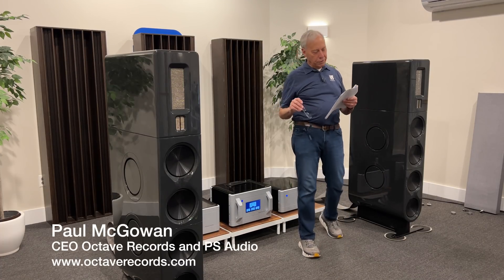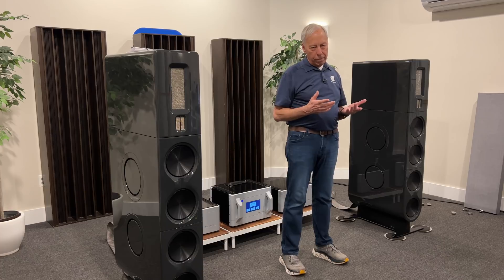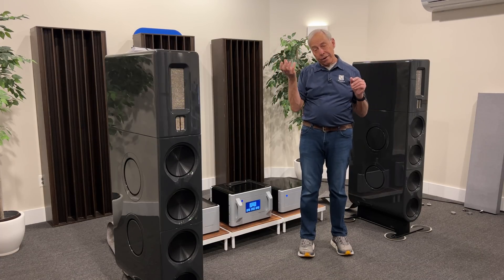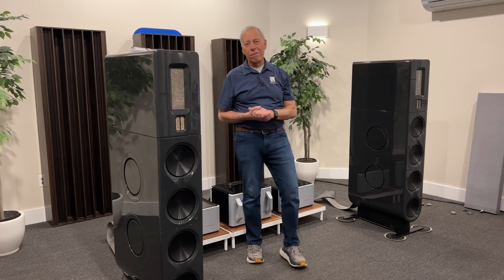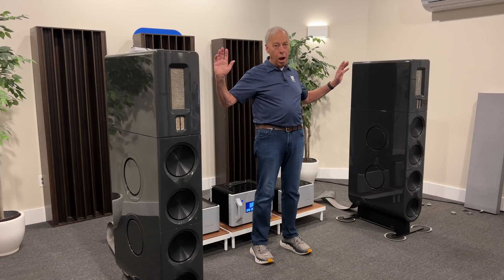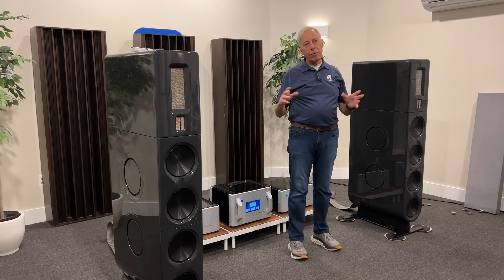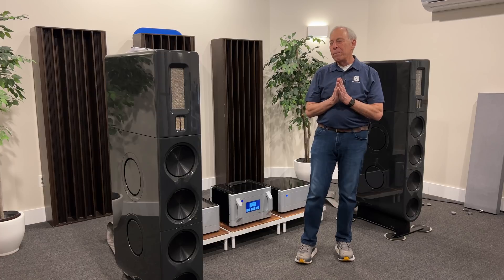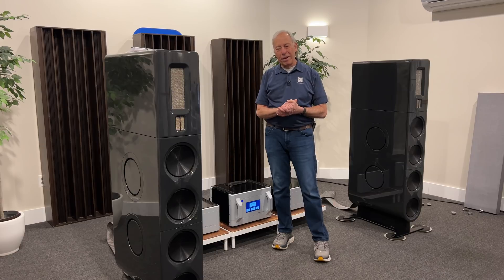Active bass traps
Does it work to have an active bass trap in the system?